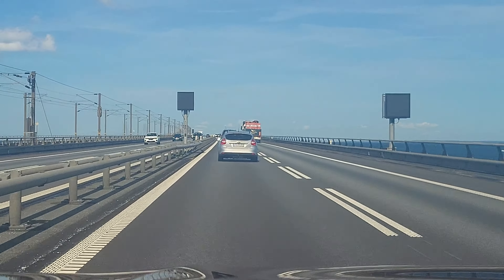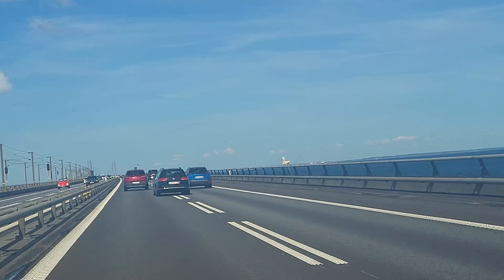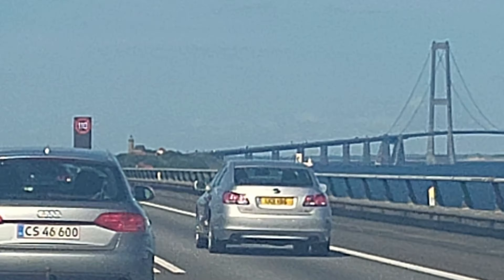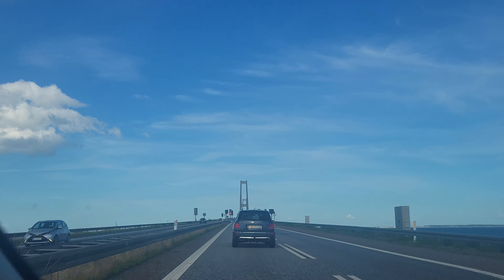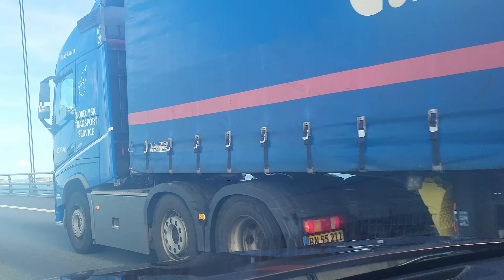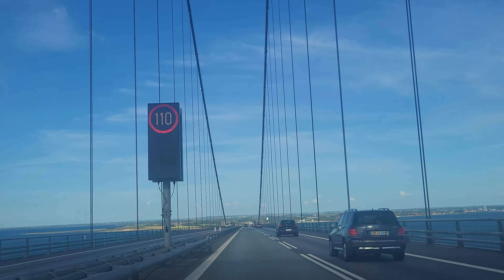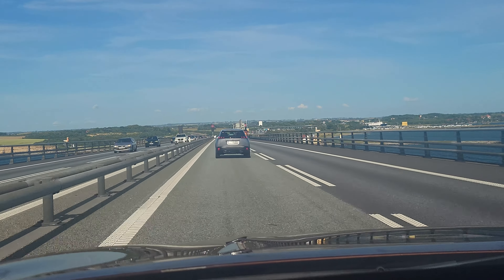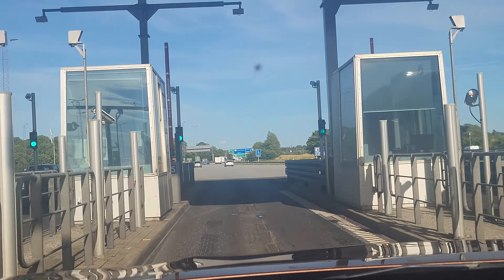BRIDGE STOREBÆLT 🌉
Join me, as I embark on an epic drive across Scandinavia's largest bridge! Experience the breathtaking views, engineering marvels, and unique moments from this unforgettable journey. Whether you're a travel enthusiast or just love a good road trip, this video is for you! 🚗✨